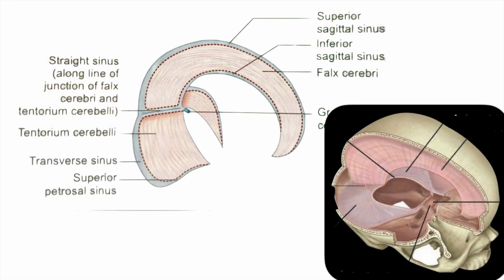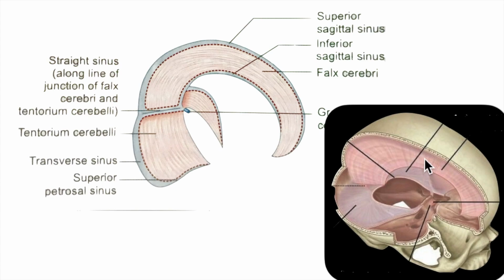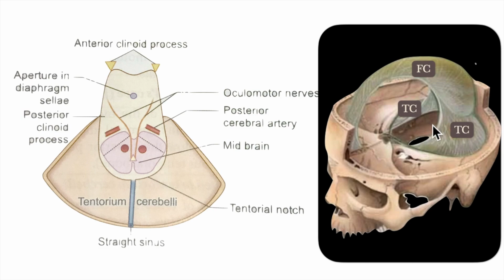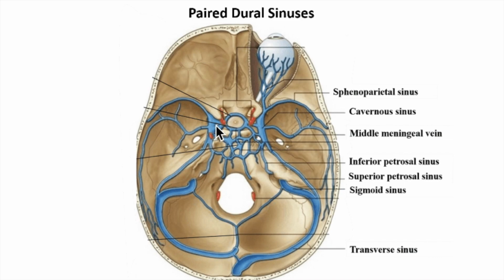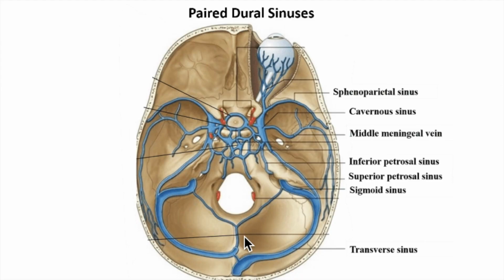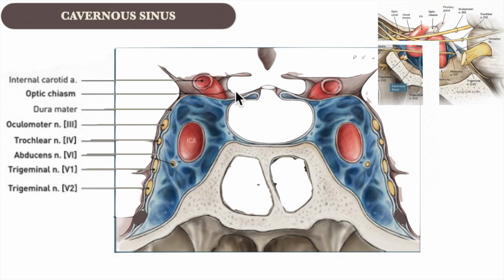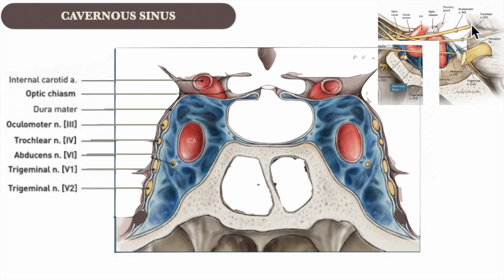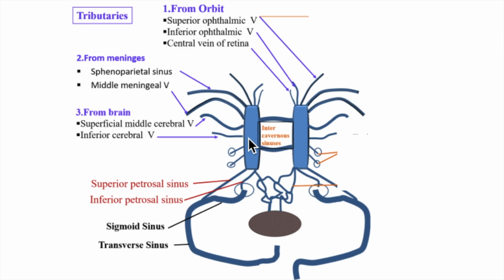Head & Neck Dural Venous & Dural Folds GROSS ANATOMY Class - 4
In this video we discuss about the dural venous & dural folds under the topic of gross anatomy.